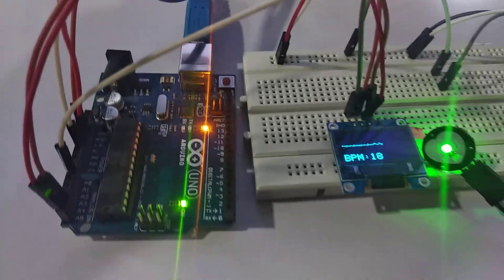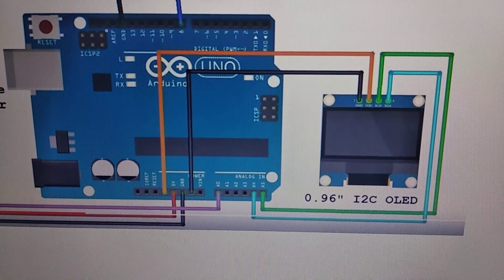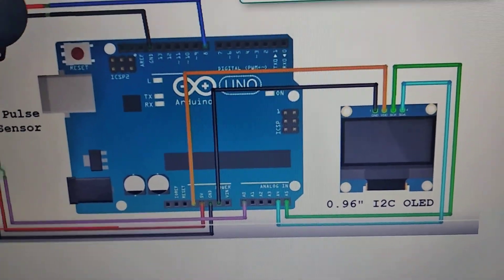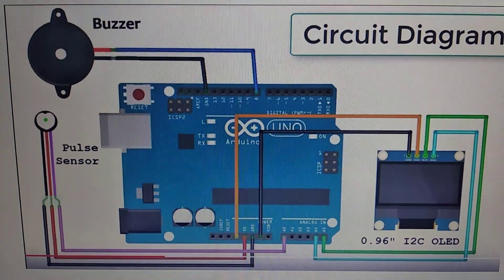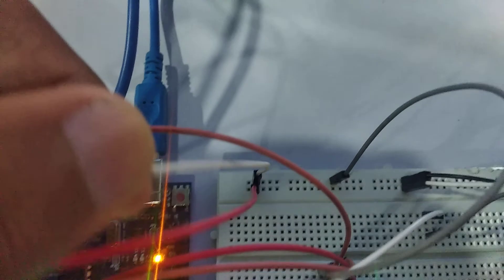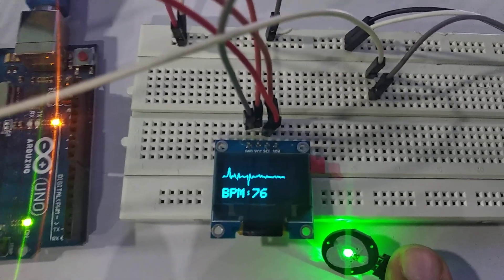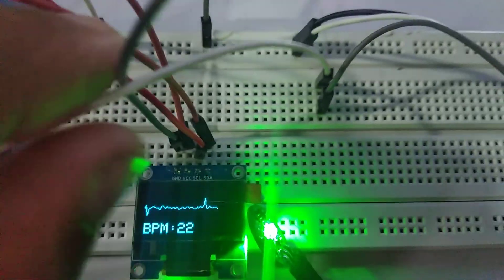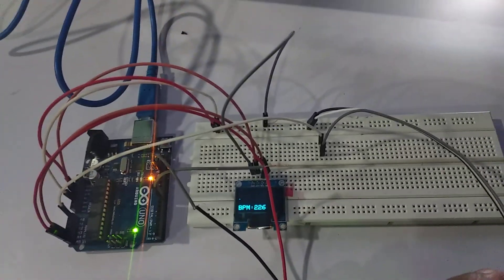ECG monitor with HEART sensor n OLED display